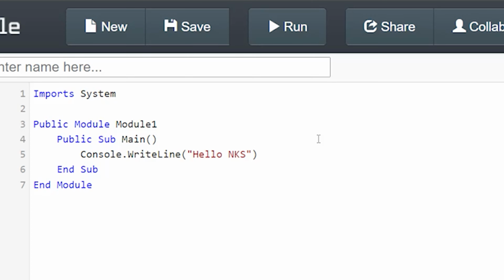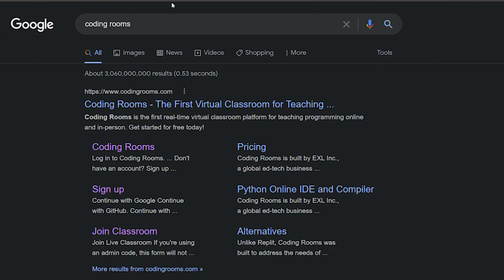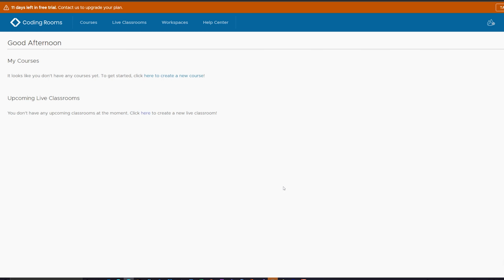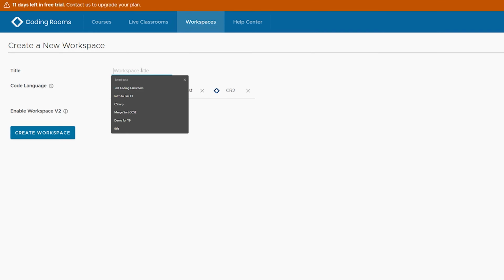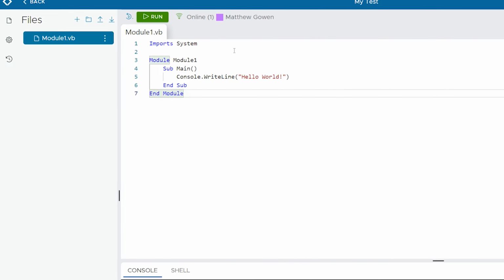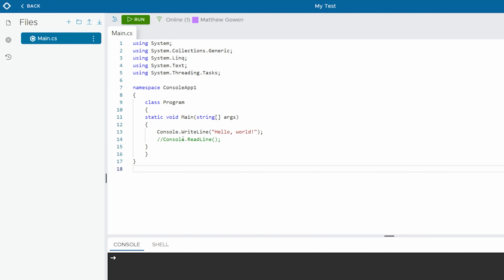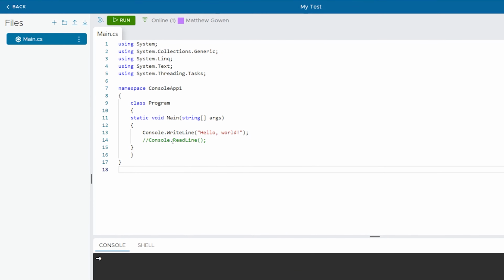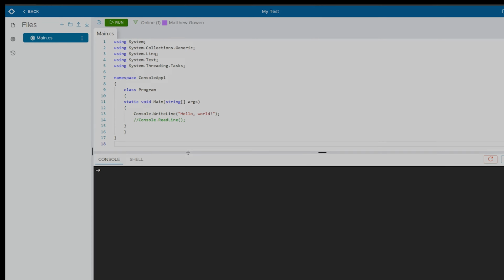Coding from home: Introducing CodingRooms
A short introduction to CodingRooms, our new favourite web coding platform. Works with your school Microsoft Account, so no need to create a separate account. Console-based code from Visual Studio works directly in CodingRooms.

Most importantly, it has a file area for File IO and handles things like Random Numbers correctly!